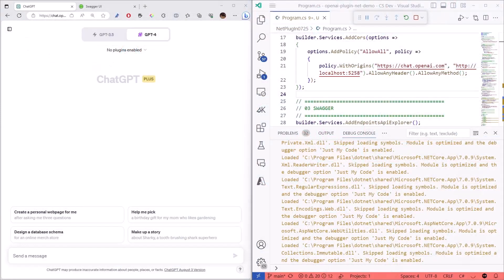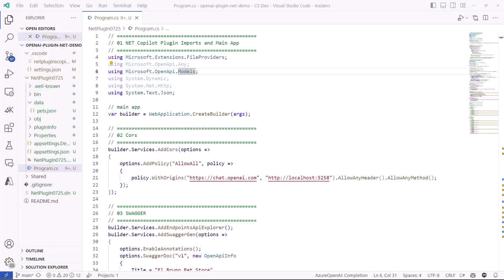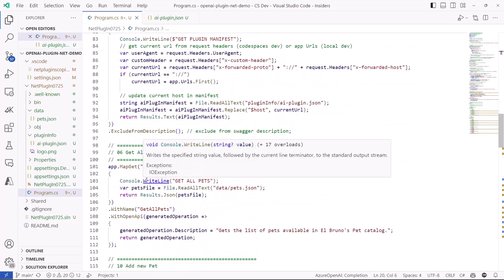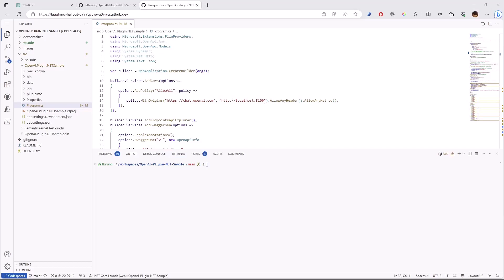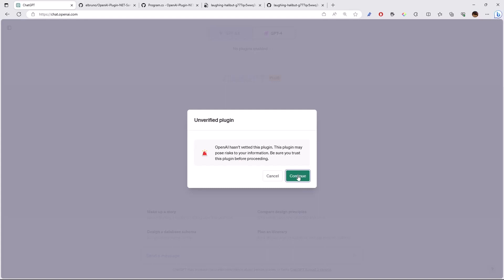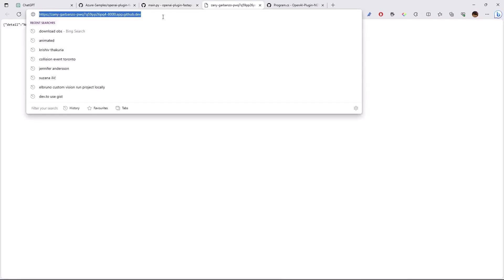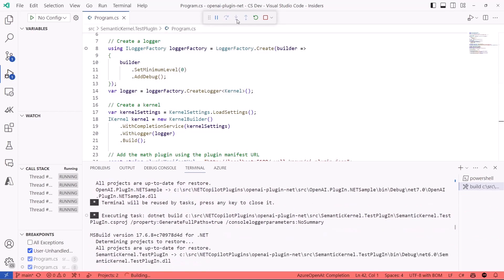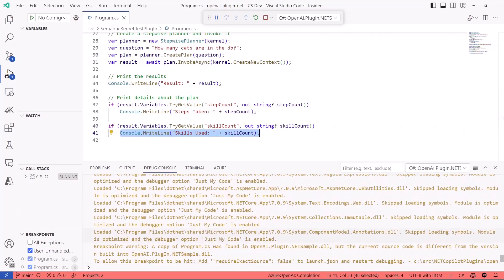🤖 Copilot Time! Let's build a PlugIn for ChatGPT, BingChat and other Copilots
In this video, we will review how to create plugin for ChatGPT from scratch. We will see examples in different programming languages such as .NET, or Python. We will also explore the components that supports a plugin and how this model can be used for other platforms like BingChat or Microsoft 365 Copilot. Finally, we will see how we can use Semantic Kernel to test the plugin.
Bonus: we will use GitHub Codespaces so we won't need a local dev environment!

00:00 - Intro
00:37 - Adding local plugins to ChatGPT
01-44 - Plugin Project components
03:29 - Sample: NET Plugin using Codespaces
06:02 - Sample: Python Plugin using Codespaces
07:04- How to uninstall Plugins
07:21 - Testing Plugins using Semantic Kernel (no need of ChatGPT)
09:14 - Wrap-up

[eventID:20566]